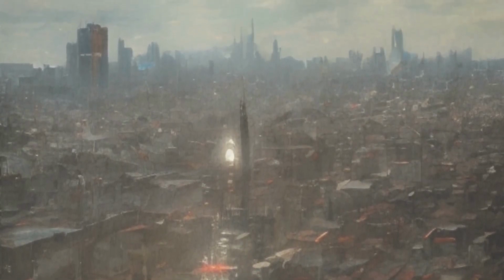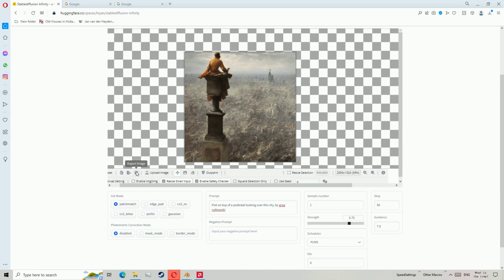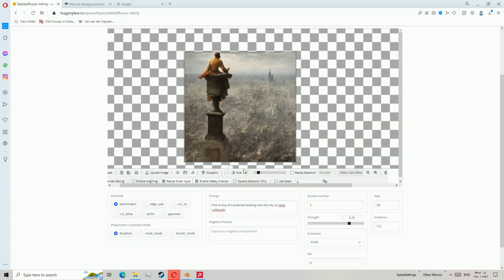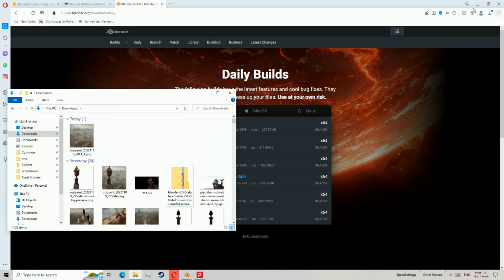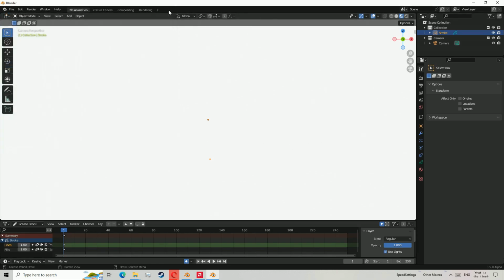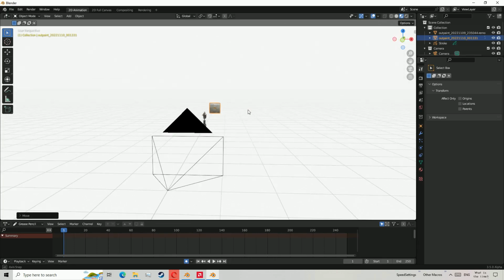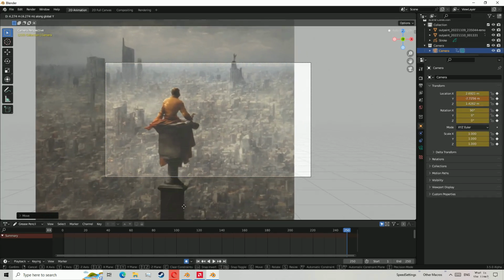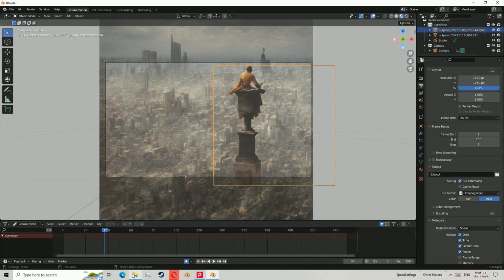How to make Parallax Photos with AI & Blender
A short tutorial on how to make the parallax photo effect (also known as 2.5d photos) with the use of AI and Blender.

If any of you find a better free background remover, let me know and I will add it to the list.

Or

2 - Free, HD, but can't edit